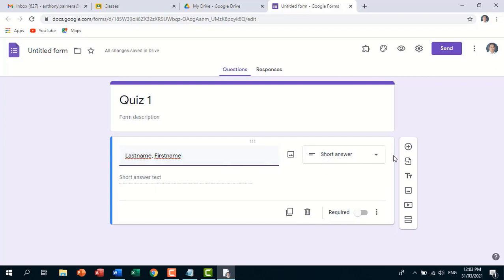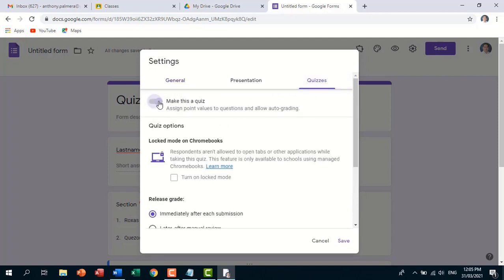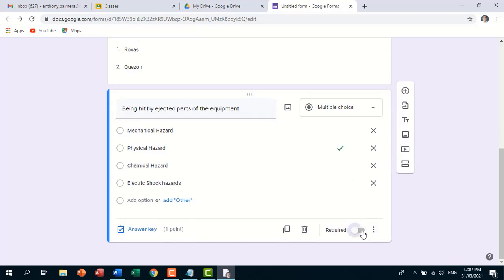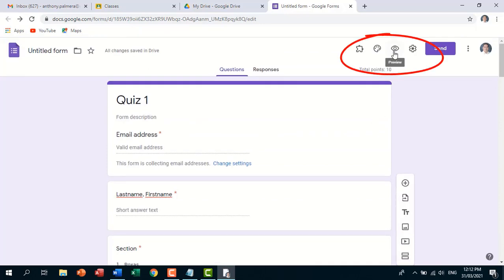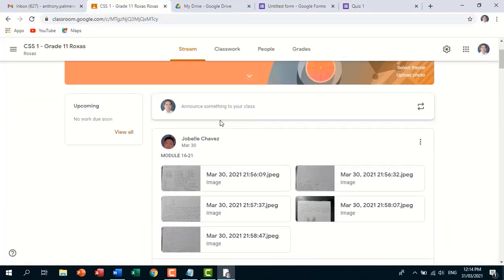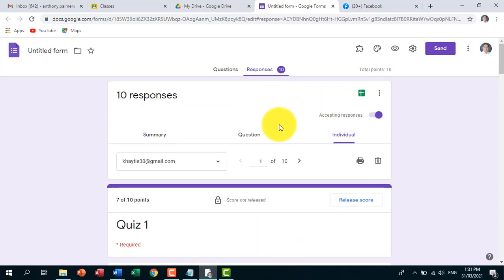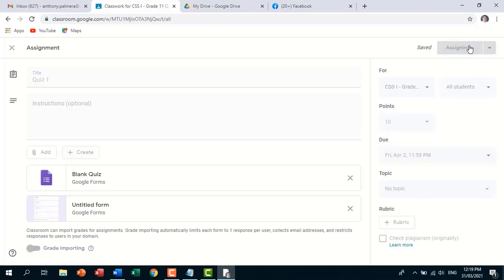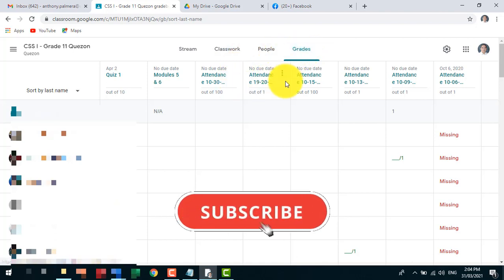Google Forms - create one quiz/exam and assign to multiple classes or sections | English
Video Lesson Music Background Free to use no copyright.